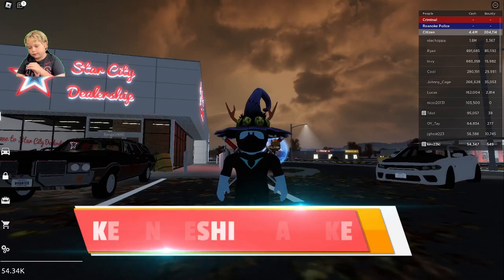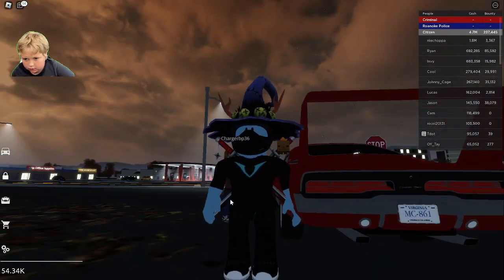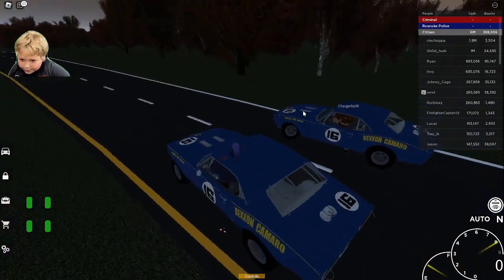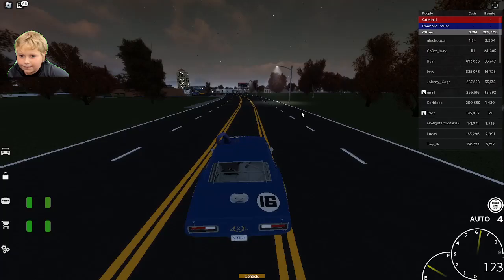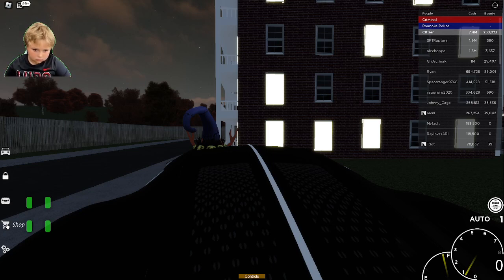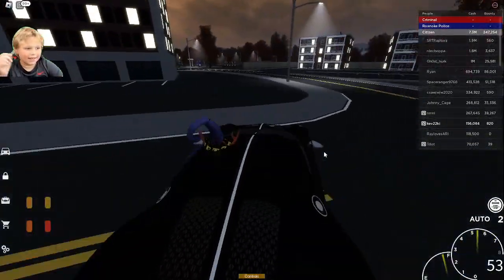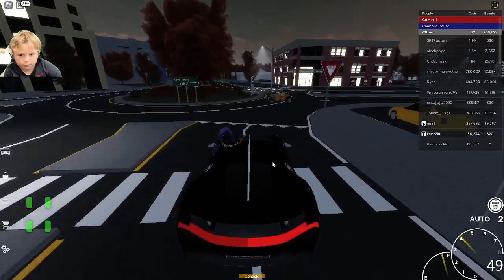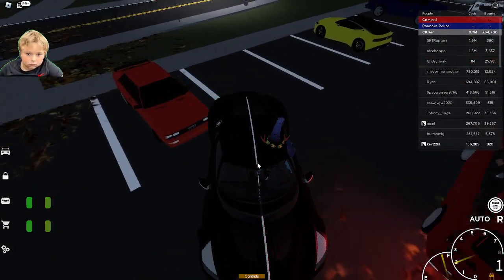Roankoe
smoking
general lee